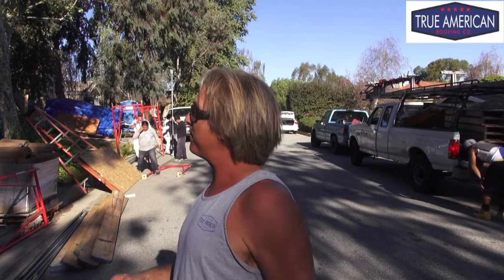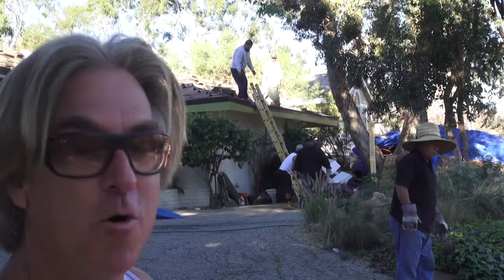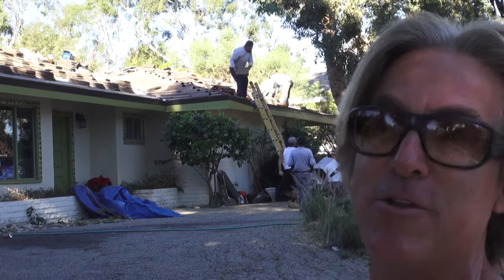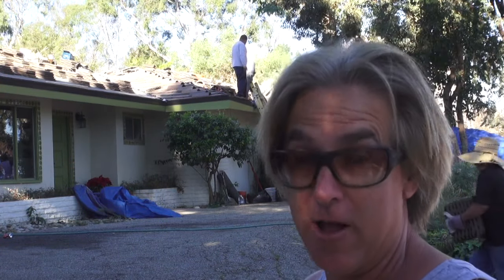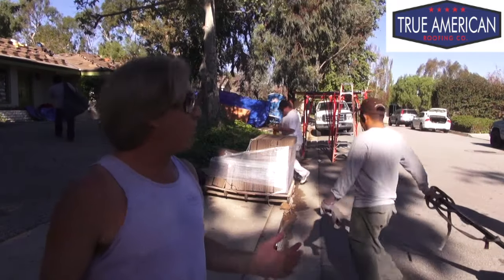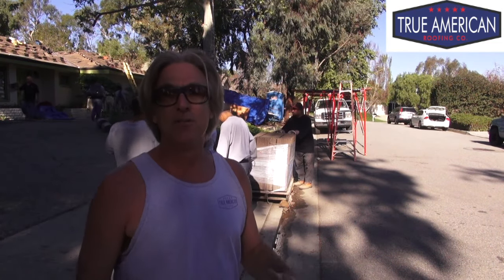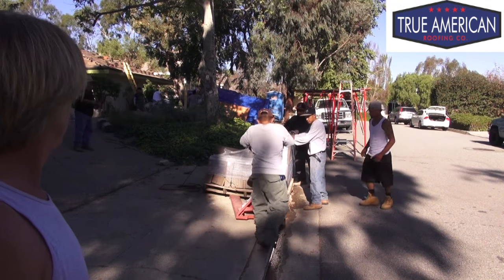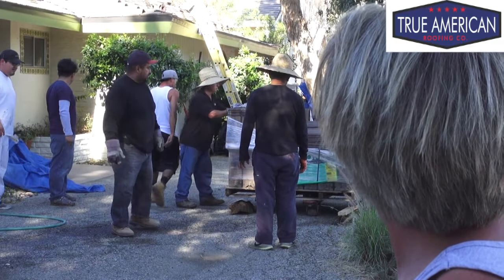Roofing Install Tile Tips & Tricks Hermosa Beach Roofing Contractors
Hi Welcome back to Cover That Roof. It's time With tips and tricks of the trades.  In today's  eposide,  we will show you how to hand load concrete tile for a  tile roof . The installation of the base felt paper and peel n stick for chimneys & skylights is same identical process we would use on any tile roof during waterproofing period. There are alot of different ways to load a tile roof, this was the easiest way to show the viewers how I would get it done. This video will show the all the steps and tricks and tips of the trade to get it done. If you are looking for a roofing contractor in your area make sur ethey are a licensed roofing contractor with all the proper insurances.  If you live in the south bay you should call True American Roofing Co. Inc.  I hope you enjoy these roofing video series. Look for us on our next up coming eposides of Cover That Roof.  until next time we will see you in a bit. Cheers